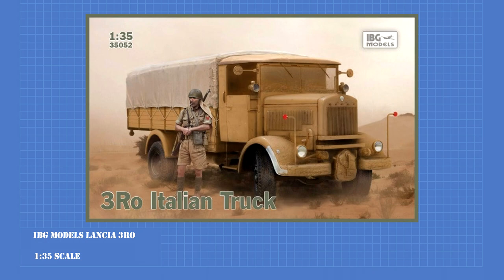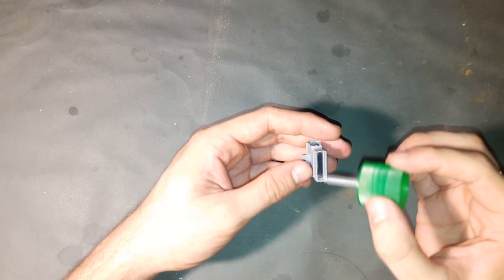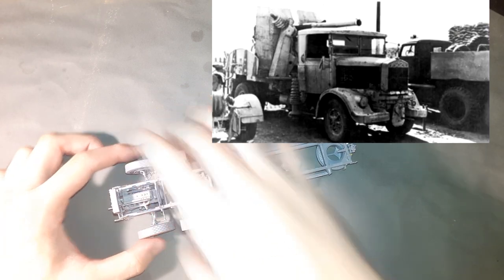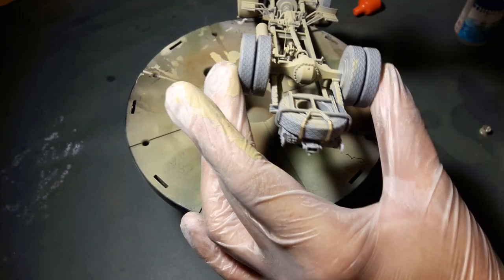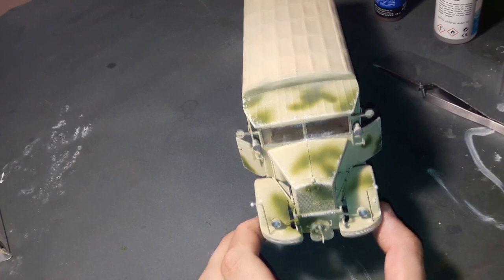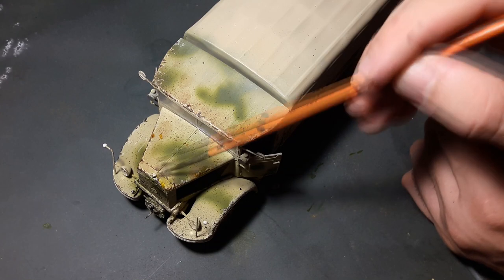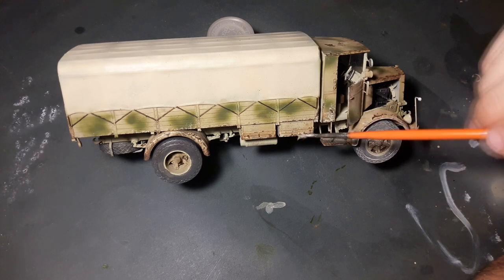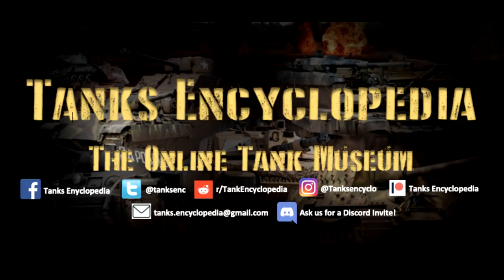Lancia 3Ro from IBG Models in 1/35 - TE Modelling Video #9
The Lancia 3Ro is one of the most produced and widely used cargo trucks of the Italian army during the Second World War.

We're having a look at IBG Models' 1/35 Lancia 3Ro. How detailed are the 19 sprues? How does the kit look assembled, painted and weathered? Watch the video of our build by Wolfgang Hinze to find out!

Special thanks to our friends at IBG Models for sending us this kit!